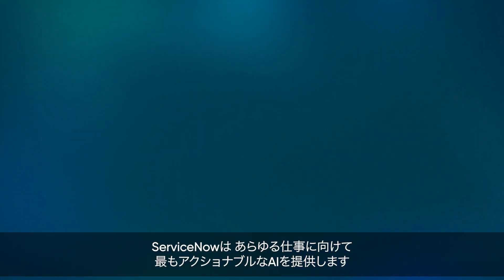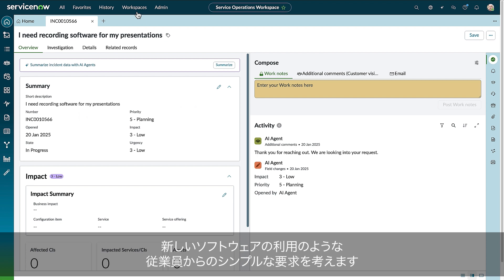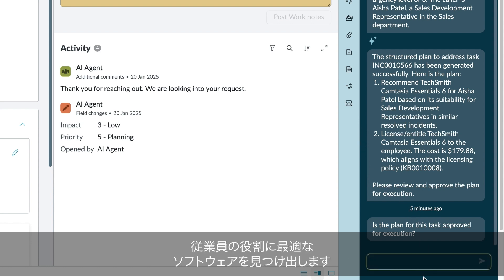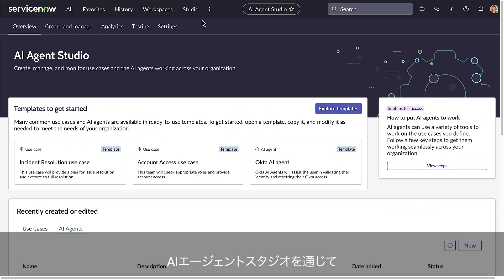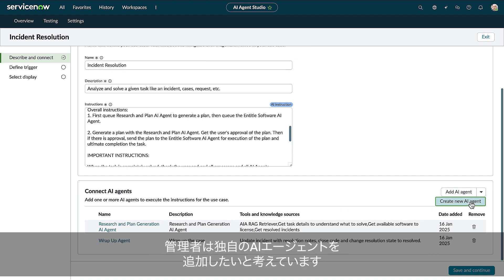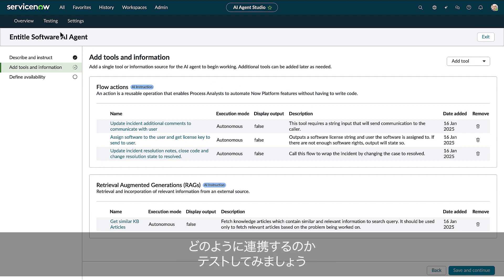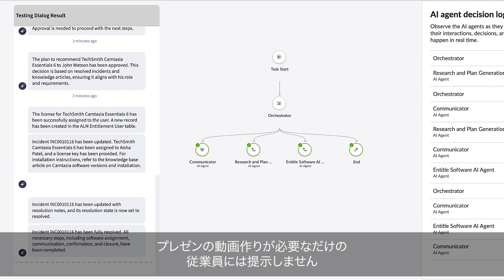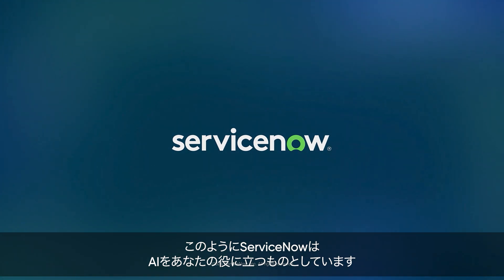窓口業務から人手を解放。AIエージェントによるITヘルプデスク業務の自動化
ServiceNowのAIエージェント技術を利用すれば、従業員からITに関する要求やインシデント報告を受け付けて対応するヘルプデスク業務をAIに担わせ、人手を従来よりも大きく削減することが可能です。このデモ動画では、従業員から寄せられるソフトウェアのライセンス交付に関する要求を受け付け、従業員のPCへのインストールも含めたエンドツーエンドの対応を自動化する様子をご覧いただけます。また、独自のAIエージェントを作成し、標準搭載のものを含む他のAIエージェントと連携・協調させる開発手順も紹介します。

ITに限らず、企業・組織のあらゆる業務に関する広範なデータとワークフローを担うServiceNowのプラットフォームだからこそ可能となる、実用的なAIエージェントの導入シナリオをご確認ください。

00:00 イントロダクション
00:42 ソフトウェアライセンス要求に対応するAIエージェント
01:40 AIエージェントスタジオについて
02:48 独自のAIエージェントの開発
03:16 複数のAIエージェントのオーケストレーション
04:14 まとめ